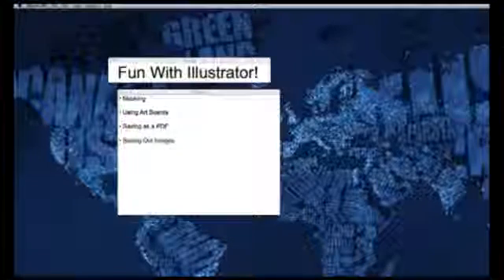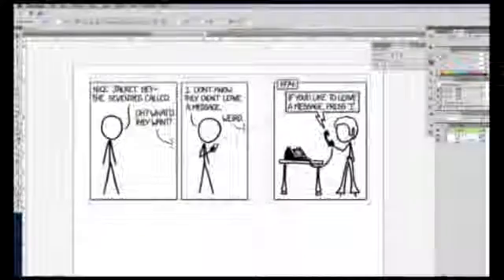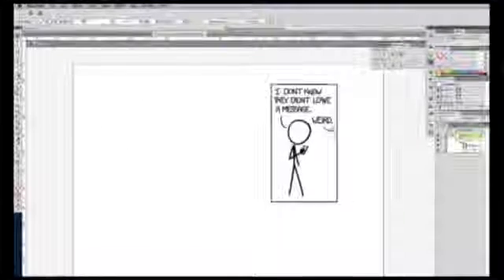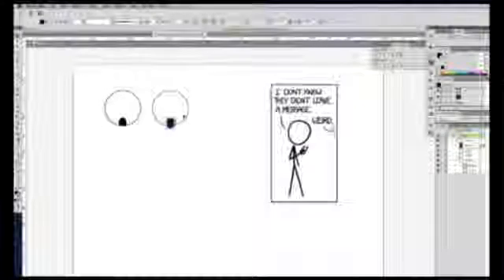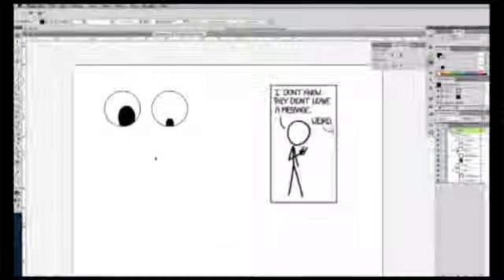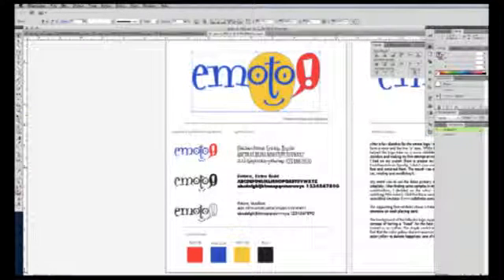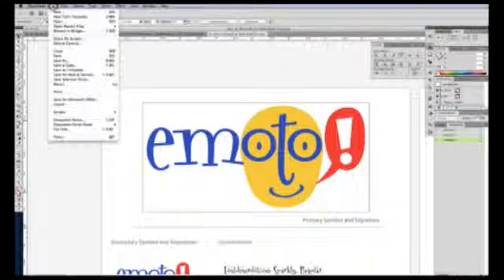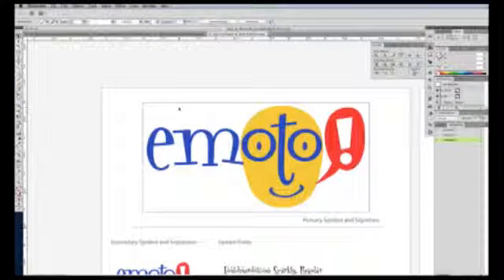Tutorial - Basics of Using Illustrator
Tutorial created for HCI 595X at Iowa State University, 2012